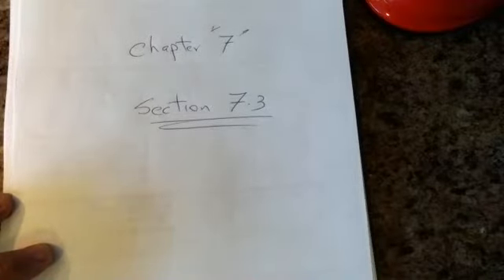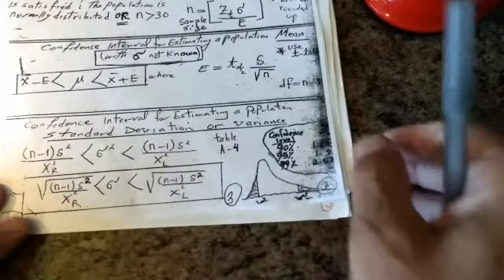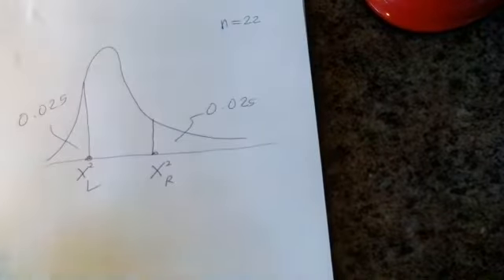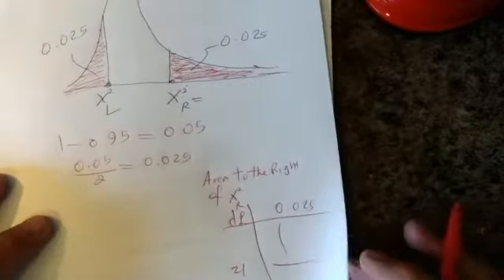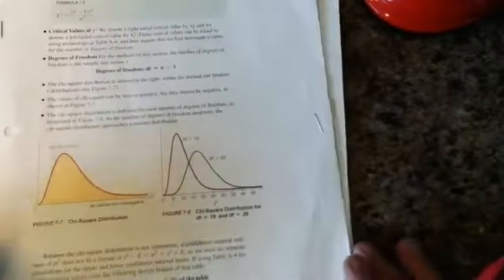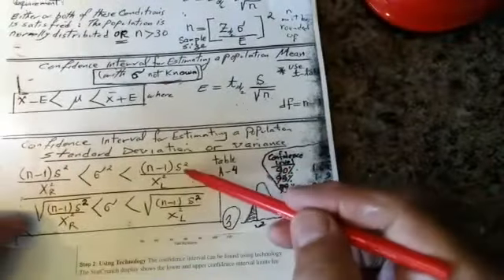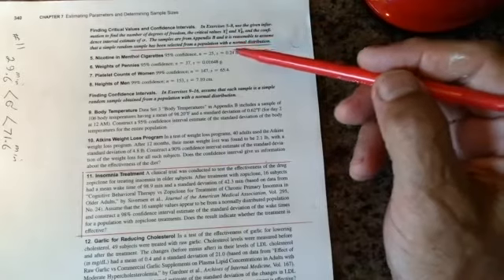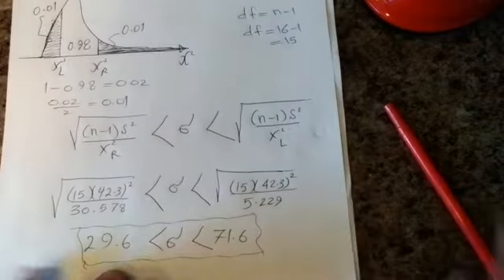Chapter 7 Section 7 3 Statistics